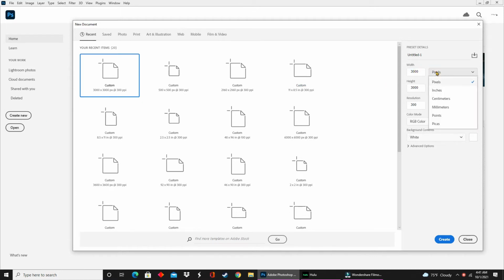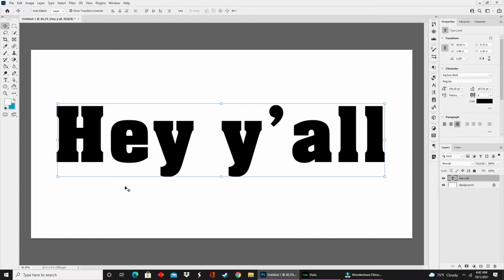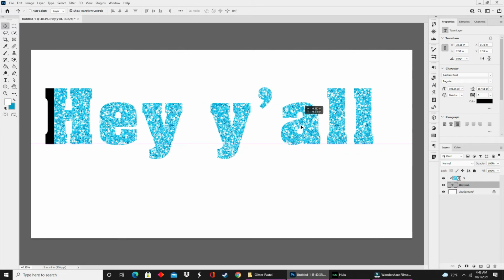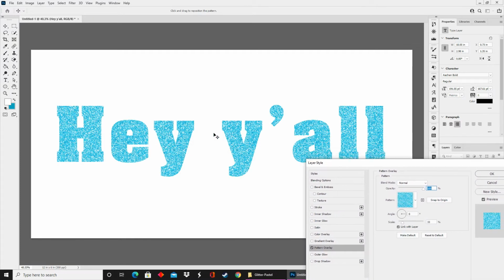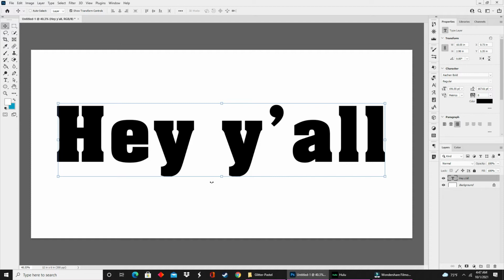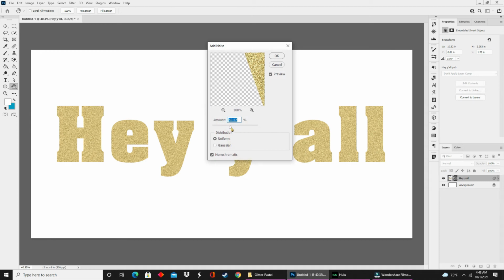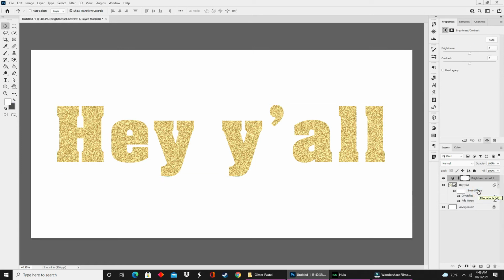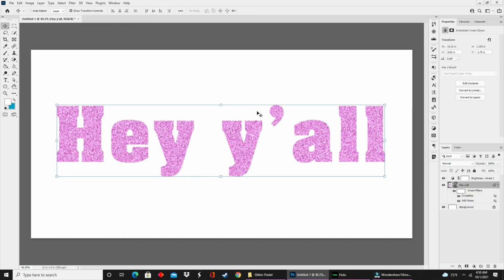How to Create Glitter Text in Photoshop | Beginner Friendly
💎👋Hey everybody! I'm TJ.
Today I am showing you a few ways to create Glitter Text using Photoshop. I am using Photoshop CC 2021; I have the Creative Cloud plan. However, only the Photography Plan($9.99/month) is truly needed. I hope you find this video helpful and easy to follow 😊.

Looking for some nice commercial use fonts?: ⬇️⬇️⬇️
⭐️ Creative Fabrica

If you're interested in creating one for yourself, click the link for a $20 credit which gives you 2 months free of the paid version!! (I have the free version)  ⬇️⬇️⬇️

✨TECH INFORMATION✨
Editing Software Used:
⭐️KLIM Chroma Rechargeable Wireless Gaming Keyboard

EXTRA
⭐️ Clipart & Digital Papers -MUJKA